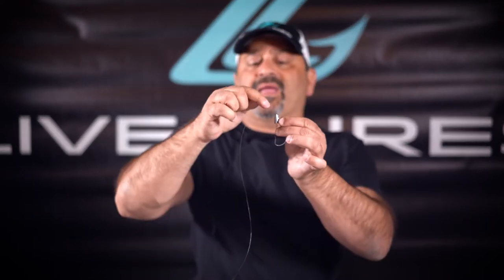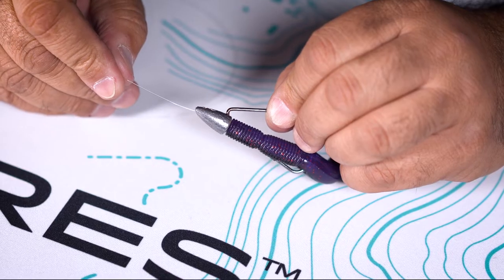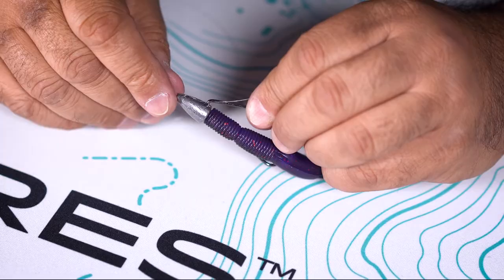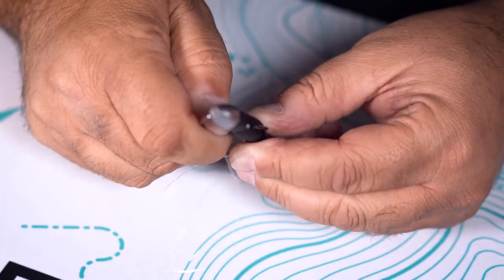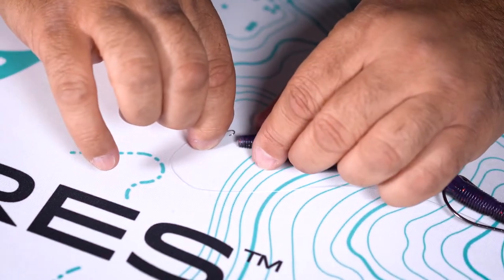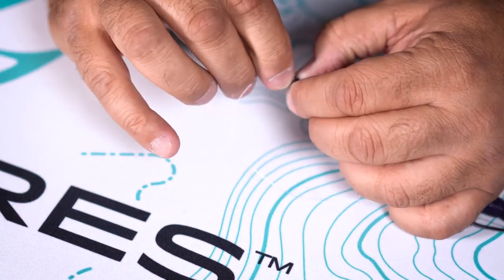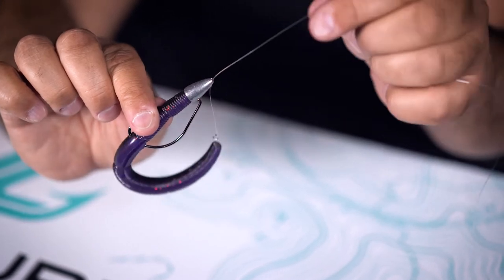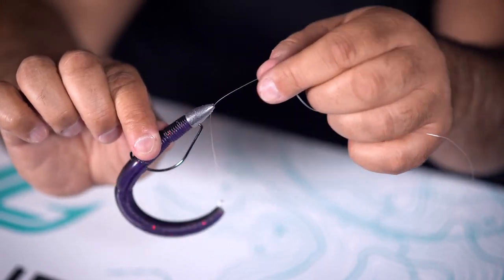Rig It To Life! Weighted Wicked Rig from Live Lures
How To "Rig It To Life" the Live Lures Weighted Wicked Rig.